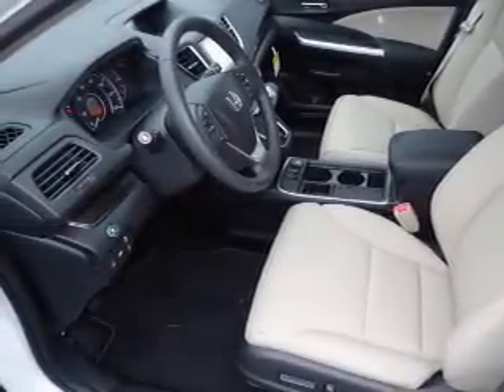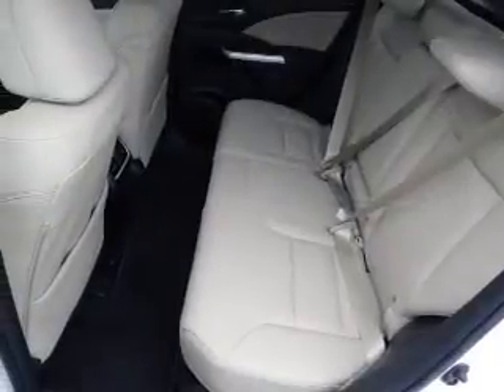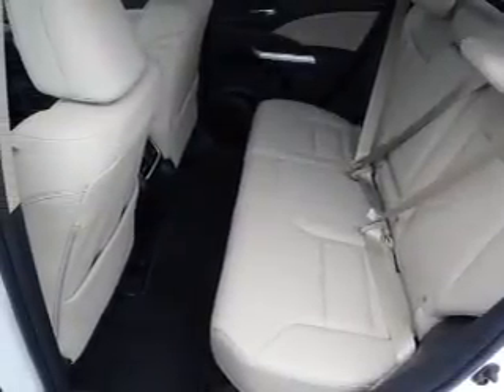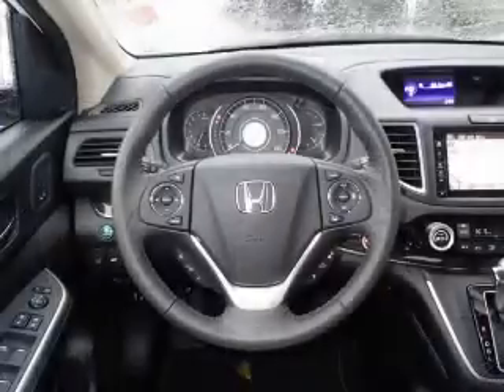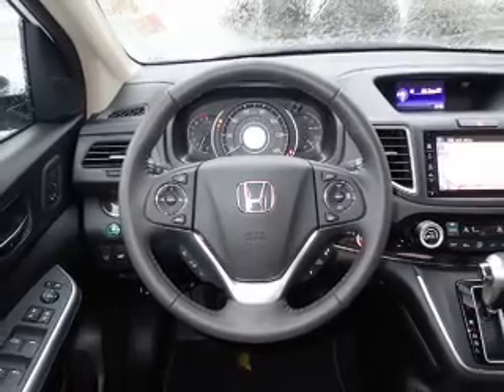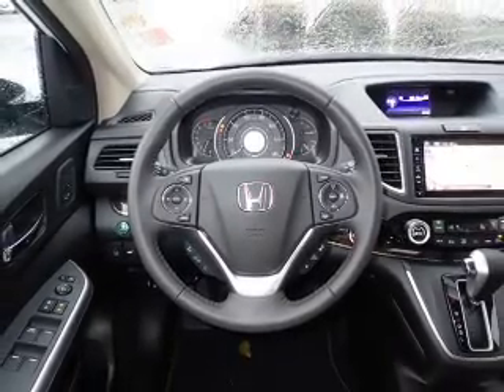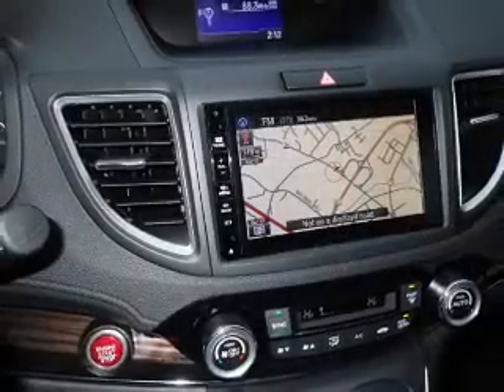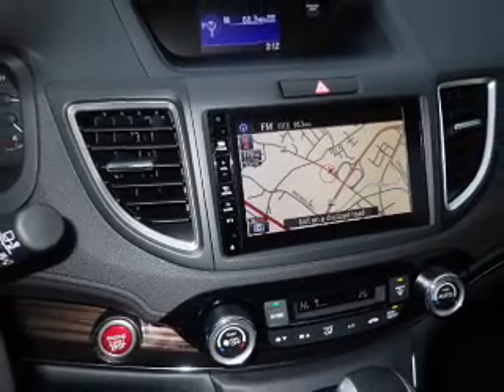2016 Honda CR-V H42639 - Johnson City TN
Phone:
Year: 2016
Make: Honda
Model: CR-V
Trim: Touring
Engine: 2.4 liter 4 Cylindercylinder AWD
Transmission: CVT
Color: White
Mileage: 1
Address:
VIN:5J6RM4H98GL140015